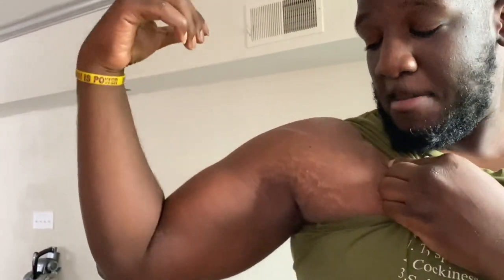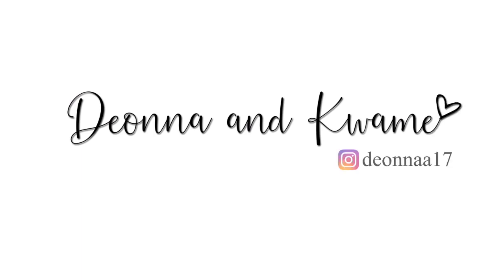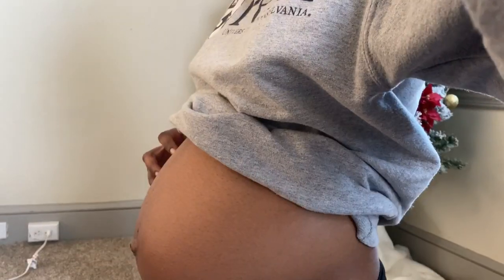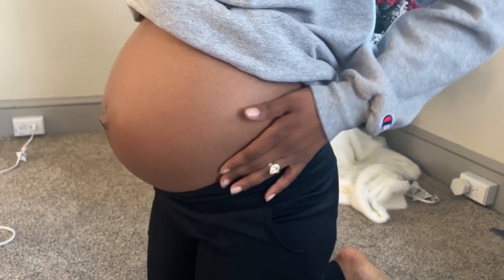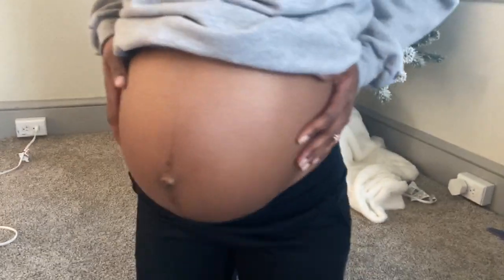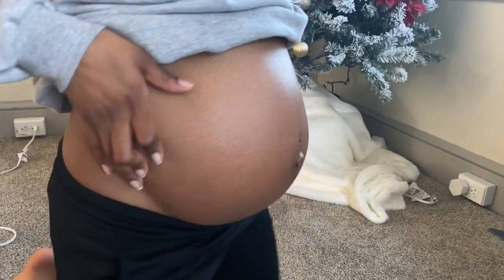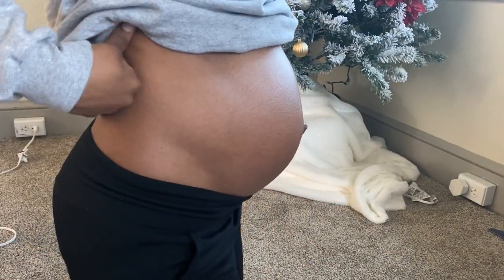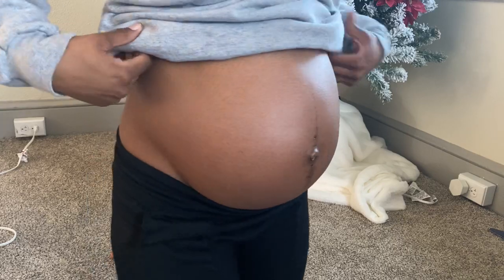1 INGREDIENT STRETCH MARK PREVENTION || HOW TO GET RID OF STRETCH MARKS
Everyone’s body is different but the only things that have been proven to prevent stretch marks are mentioned in the video! Let us know if this works for you in the comments below!

We appreciate you so much! ✌🏾